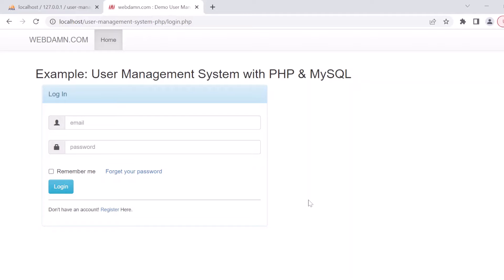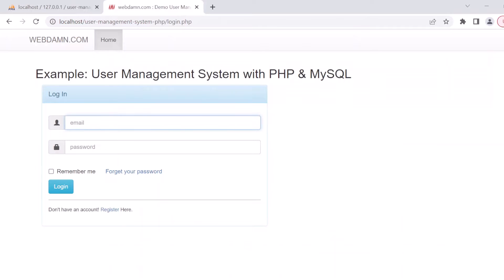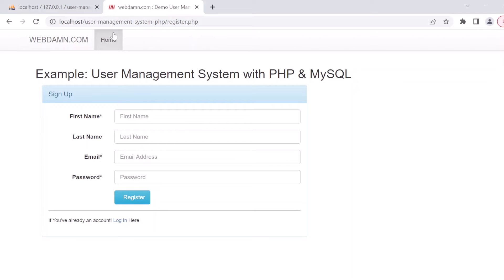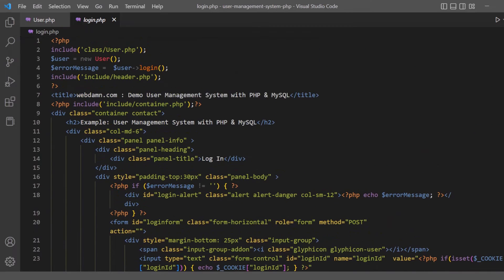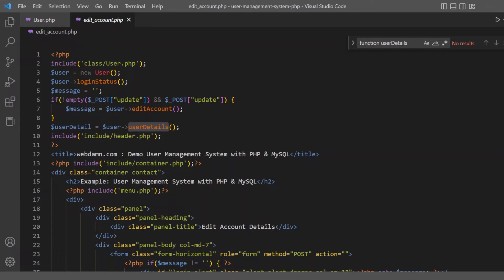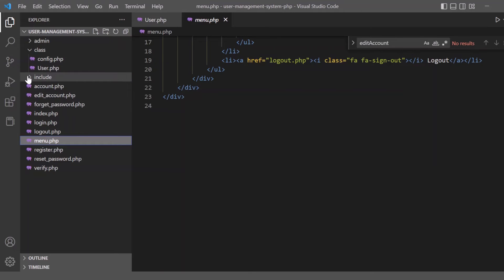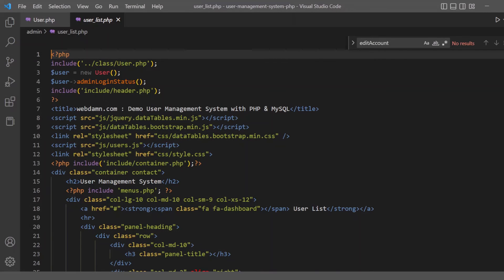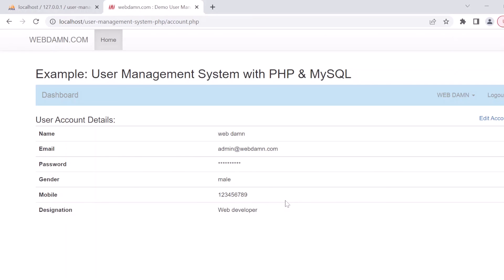Complete User Management System using PHP and MySQL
In this tutorial, I have explained  how to development complete user management system using PHP and  MYSQL.

►  00:00 - Introduction
►  00:58 - Database Design
►  01:46 - Code Front-End
►  14:21 - Code Admin Section